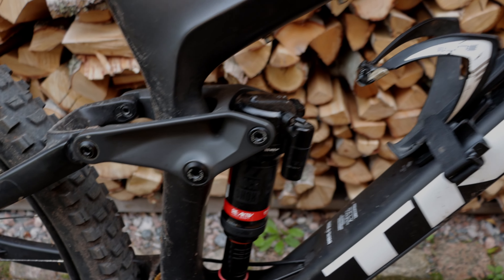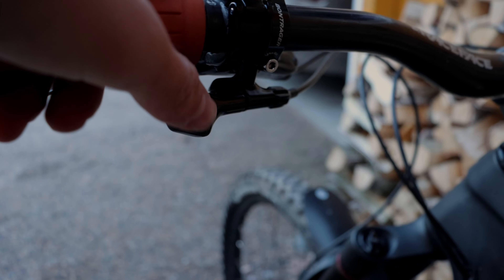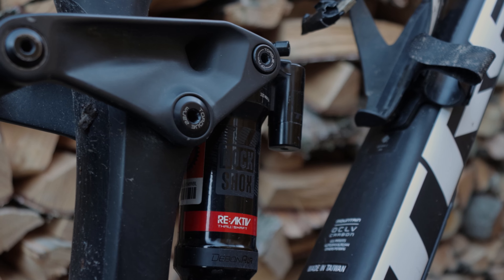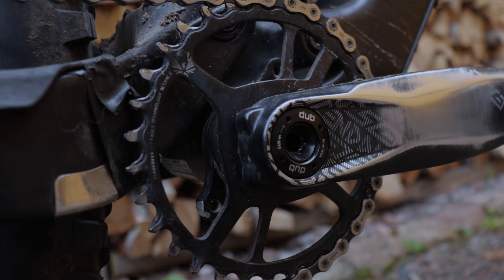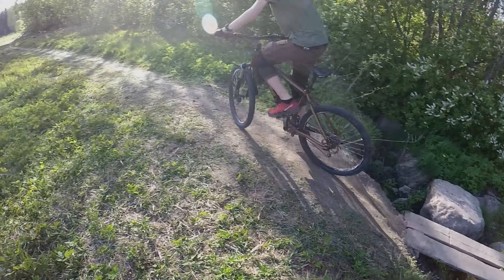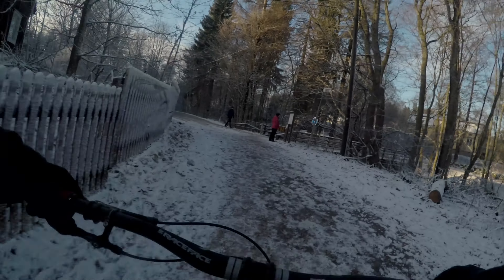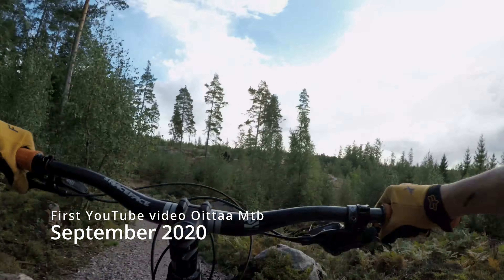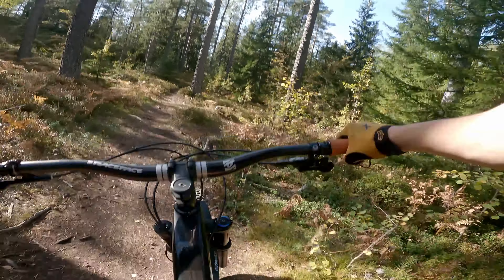Trek Slash Bike Check And Review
Today I'm doing a bike check and review of my Trek Slash.
Camera: Canon 90d, Gopro hero 9
Microfon: H5 Zoom

-Ola